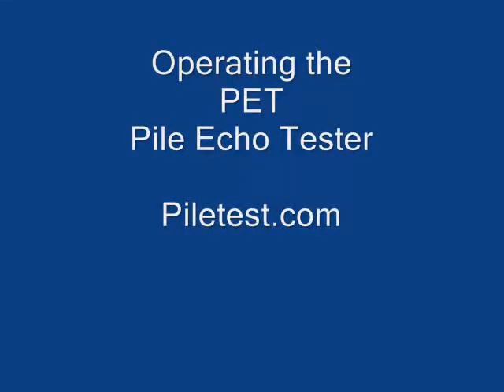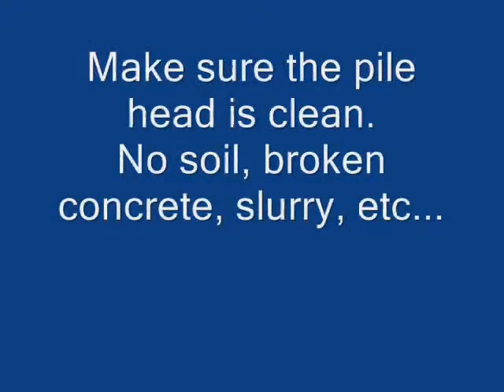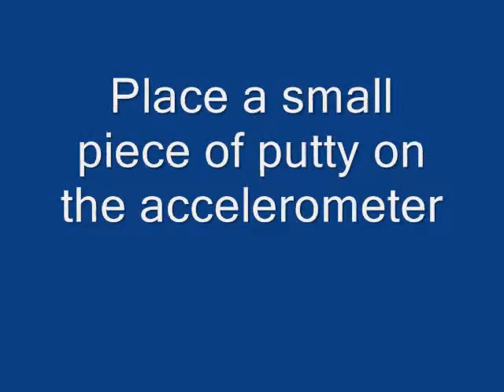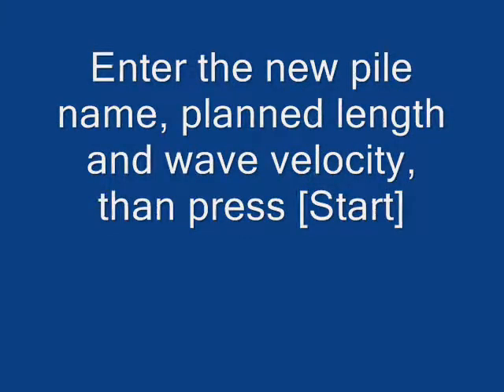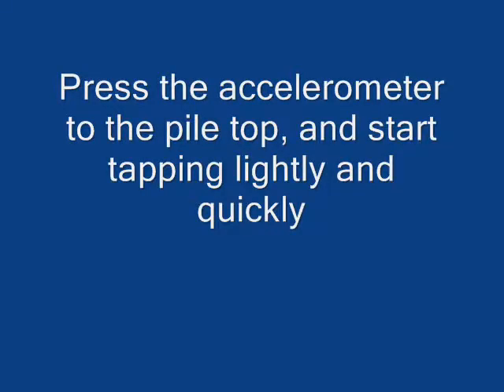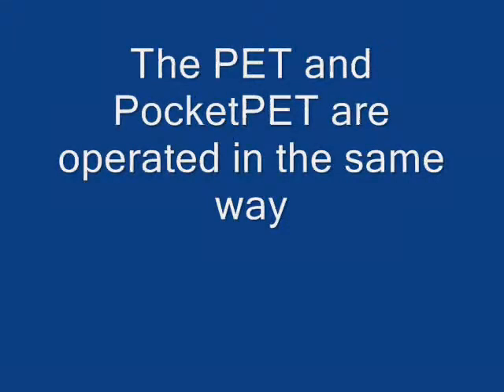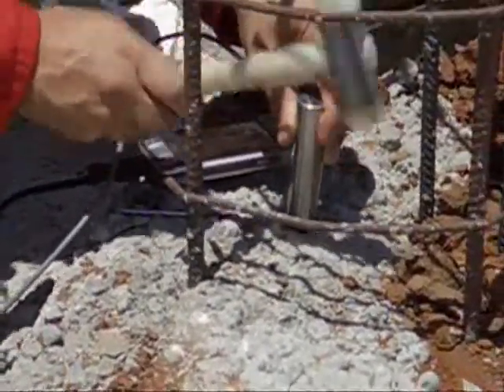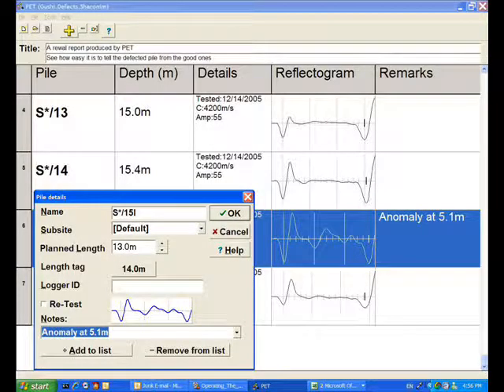Operating The PET for pile integrity testing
This video shows a live hands-on demo of operating the Piletest PET (Pile Echo Tester), for pile integrity testing (PIT test).